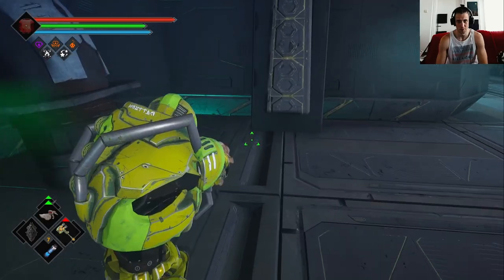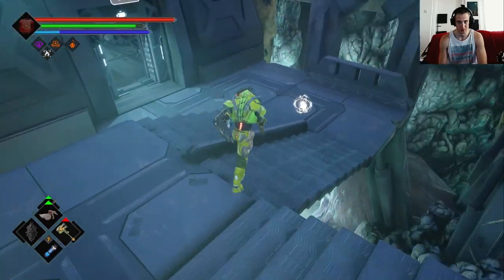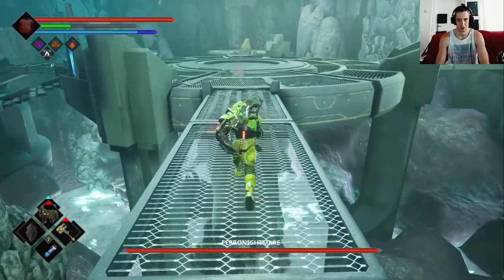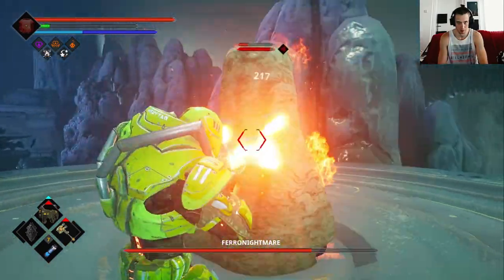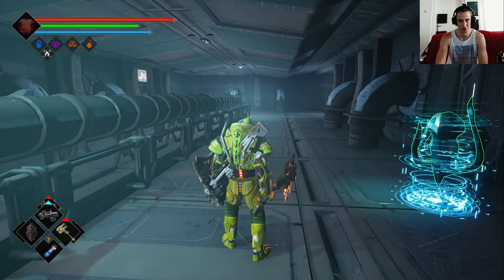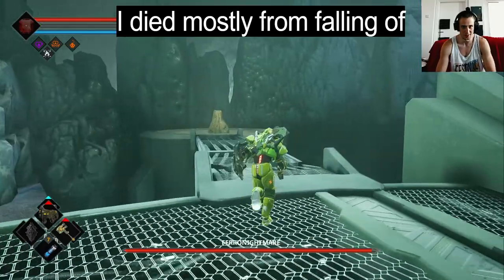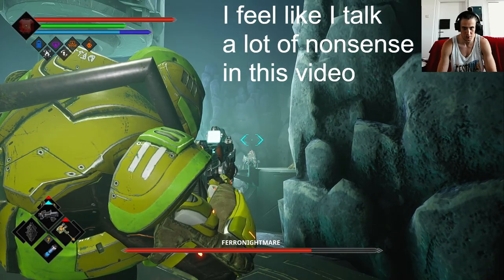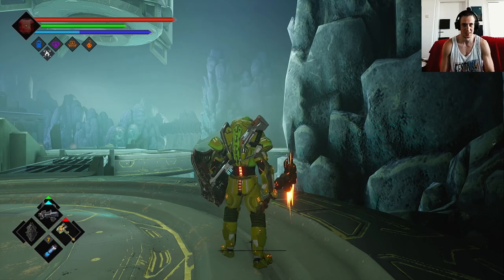Dolmen having Nightmares from me trying to give Ferronightmare tips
The boss itself is quite easy to fight, but the real enemie is the platform where you just easily fall of.
Which happend to me multiple times, so I made a short Nightmare sequence intro Video for the FerroNightmare Boss fight

Leave a
NikiBoom Boom Baby

Got more Dolmen Tips , Tricks and Highlights coming
When I am playing games in the summer heat, i mostly keep my room in the sevend floor sunshine free/blocked...
...my pc overheats otherwise, my room looks darker and I more evil.
But I can assure you that I defenetly am  evil

Dolmen is an sci-fi action rpg being created by Massive Work Studio. The release date for Dolmen is currently unknown, but the Kickstarter is suppose to start on April 4, 2018. It is expected to release on Steam in September 2018 with Xbox and Playstation releases following later.
When an earthling awakens in the middle of Revion Prime, where the greatest massacre of the galaxy has occurred, one should not expect him to go very far. Not if all the animal life of this place wants to shut his noisy heart up and finally go back to sleep above the corpses of endless nameless races that rot under the sky